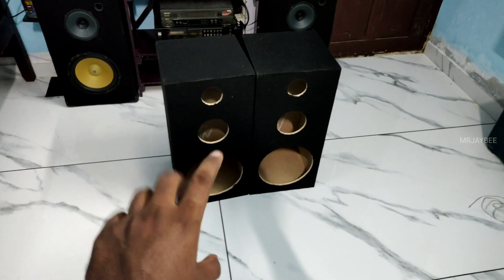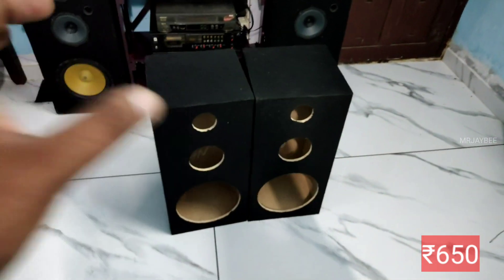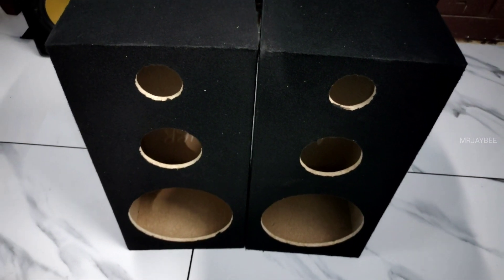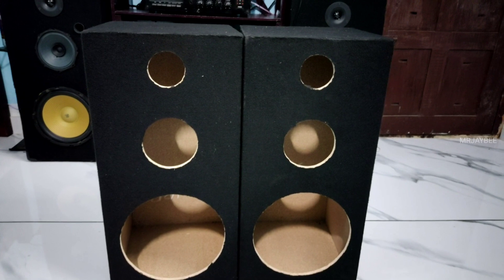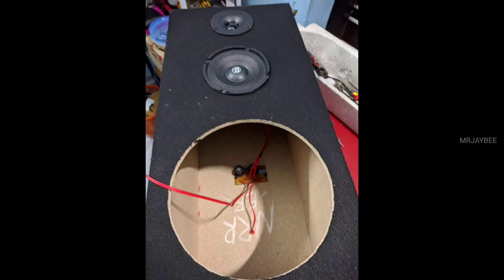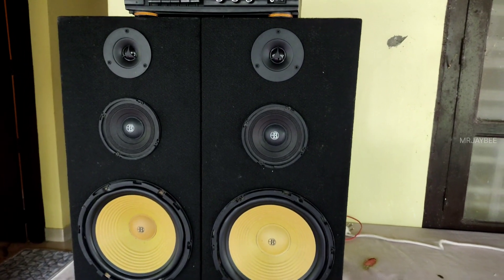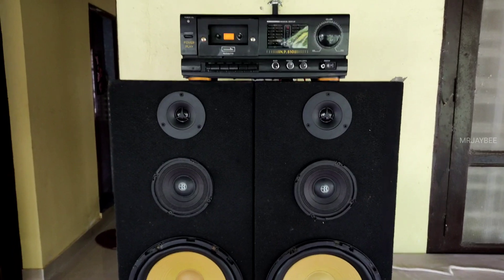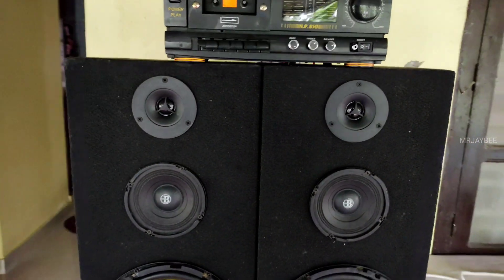Best 3-way Tower Box for home use | Bolton 10" woofer, Bolton 5" midrange, Award 3" tweeter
BOX MEASUREMENT : 26" height, 12" width, 12", length

For buying the box contact ;
Kurumpelil Electronics
Kottarakara